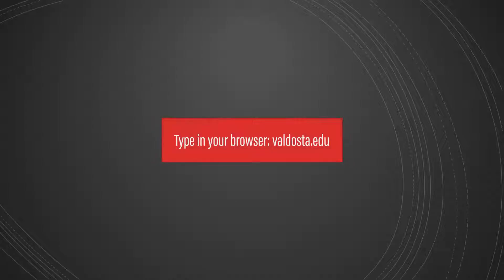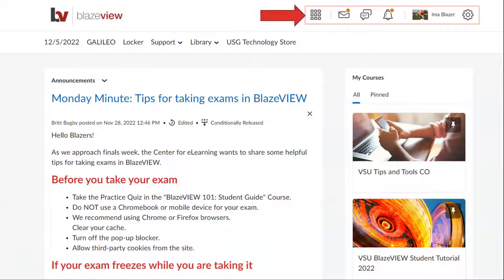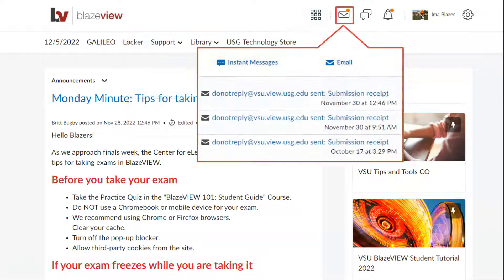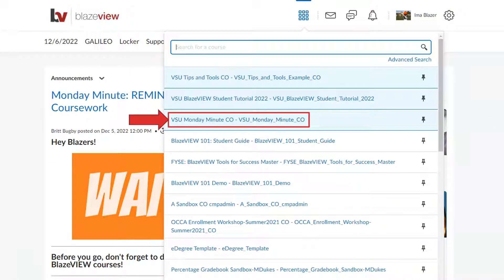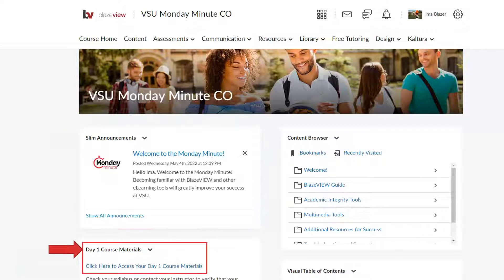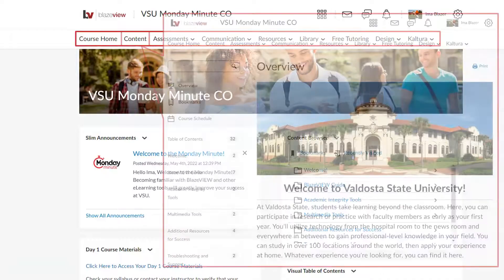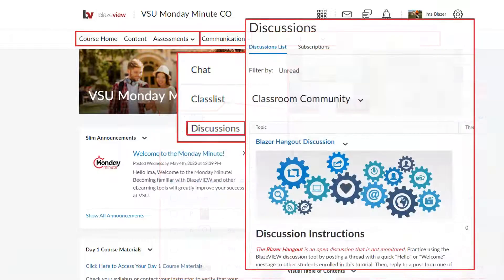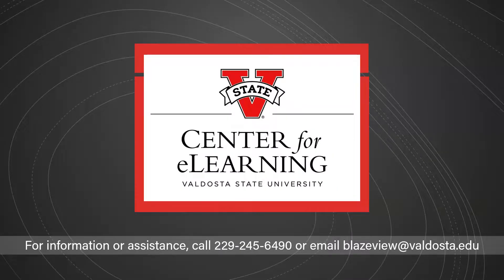How to Navigate BlazeVIEW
Watch this video to review how to get to and navigate within BlazeVIEW.